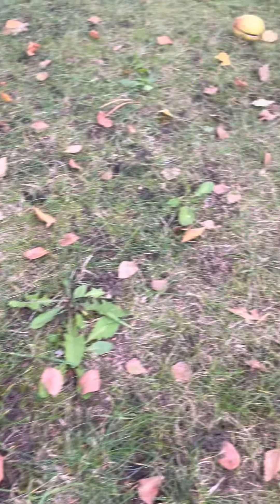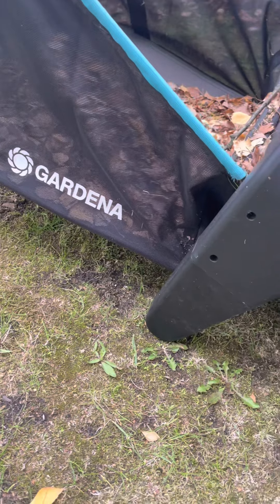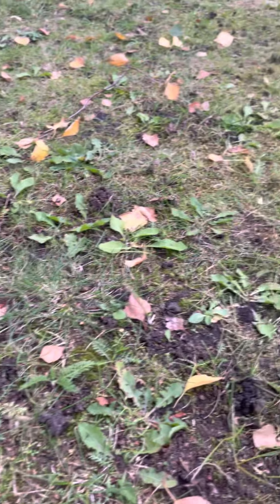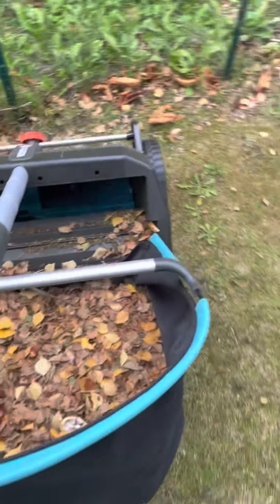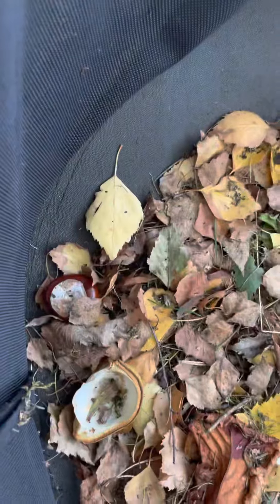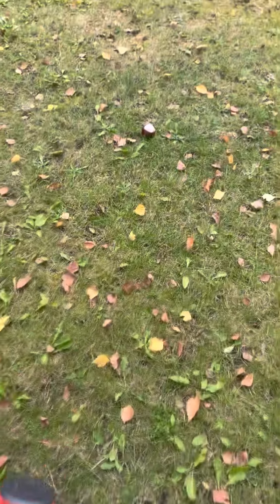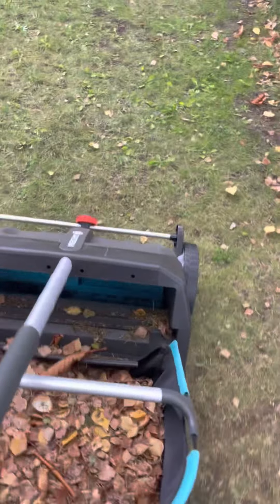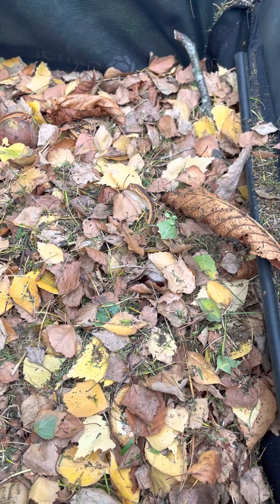Gardena Laubsammler vs. Kastanien Teil 2 mit Hardcore Test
Schafft er es auch jetzt im Herbst unter schwereren Bedingungen ? Nasses Laub, dicke Kastanien im Garten ? Wir haben es noch einmal getestet! Schaut es euch an!

Wenn euch das Video gefällt lasst ein Abo und ein Like da (Danke) 👍